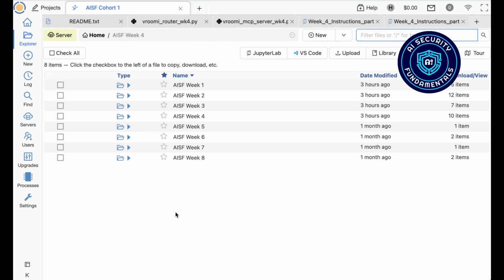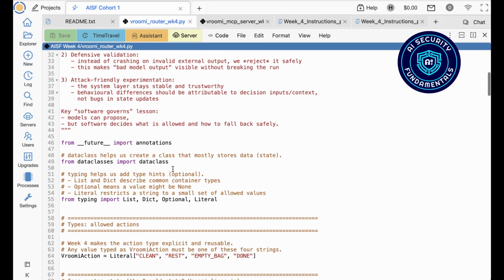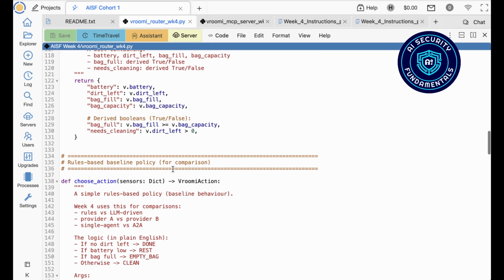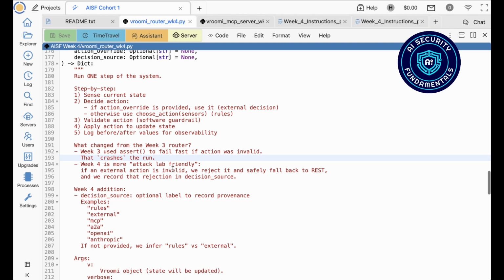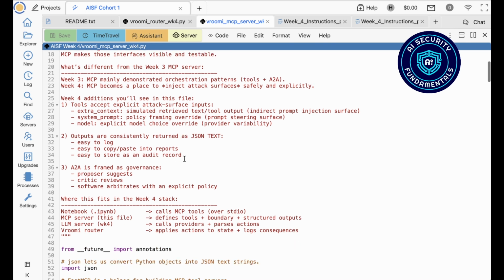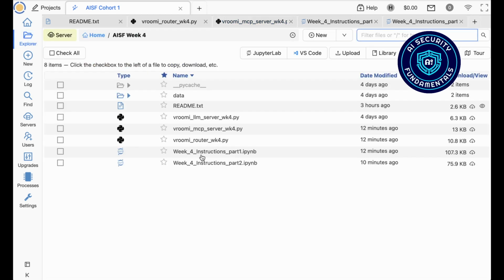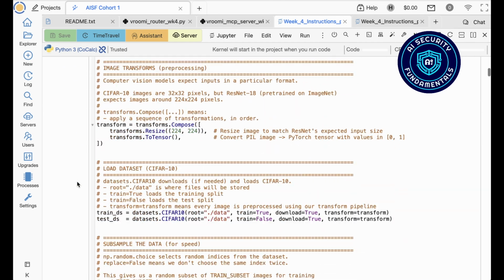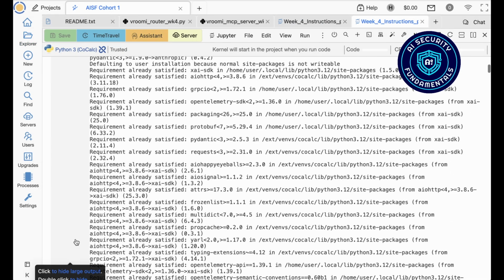Week 4 Lab Taster | AI Security Fundamentals Course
Want to know what the hands-on labs in the AI Security Fundamentals Course actually look like? Don’t fret, I’m releasing a short taster for each lab! 🚀

Week 4 is where things get adversarial. You’ll experiment with techniques to break and manipulate both machine learning models and AI systems, seeing firsthand how attacks work in practice and why traditional security thinking doesn’t always translate cleanly to AI.

Labs are hosted in CoCalc, with live seminars each week for support, and extension exercises if you want to go deeper. More lab tasters coming soon.